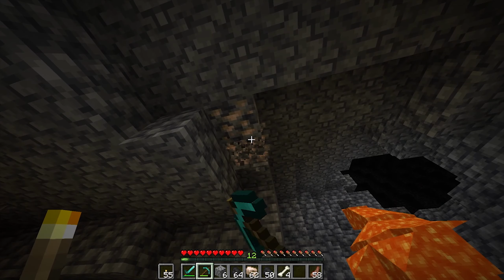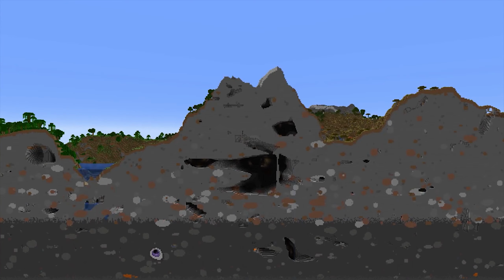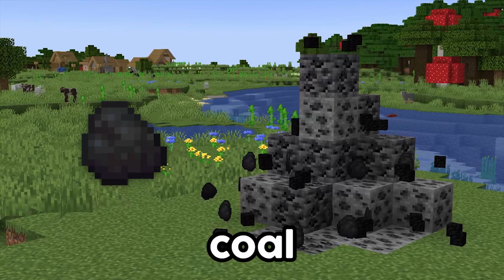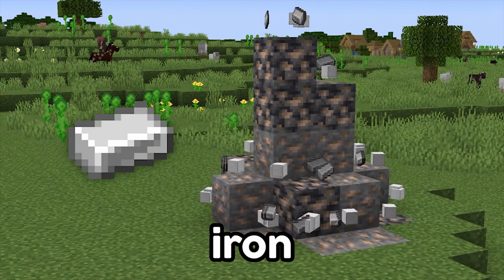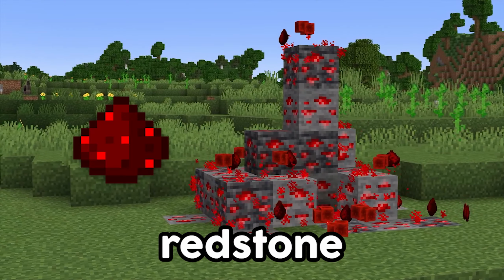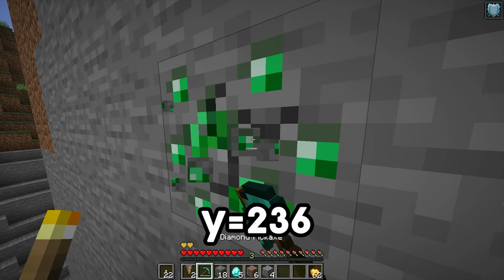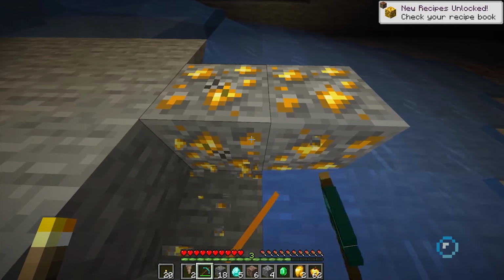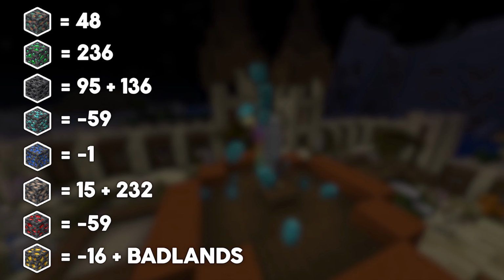How to Find EVERY Ore in Minecraft 1.21! [Complete Guide]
How to find any ore in Minecraft 1.21. This is the ultimate 1.21mining guide on how to find all ores in Minecraft 1.21! Answering questions like "how to find diamonds in minecraft 1.20" and "Best Minecraft 1.21Mining Guide"! Learn the Minecraft 1.21New Best Way To Find Diamonds. The Best Way to Find Diamonds in Minecraft 1.21is shown here with the New Best Method being Very Easy, the Diamond Mining Strategy and Diamond Hunting Guide, the Best Method to Find Diamonds in Minecraft 1.21is Explained in this Ultimate Minecraft 1.21Diamond Mining Guide! What Is The Best Y Level For Diamonds, Emeralds, Gold Or Any Other Ore In Minecraft? Teaching how to find all the ores in Minecraft 1.21Including Redstone, Lapis Lazuli, Copper, Coal, Iron and the best Y level for all of those ores.